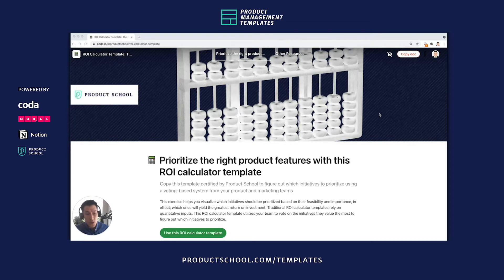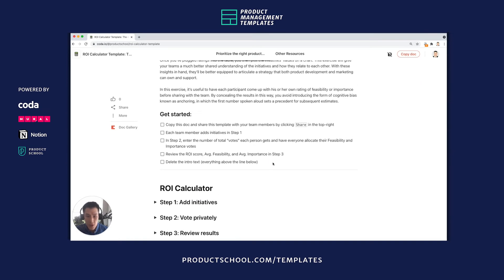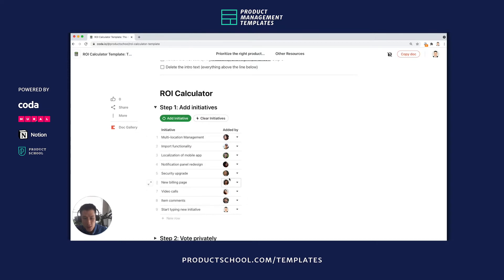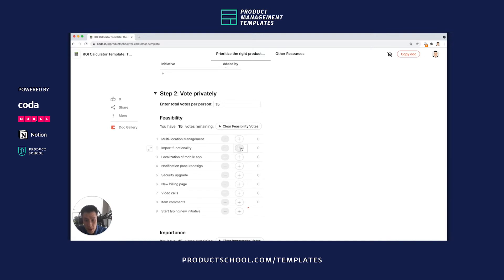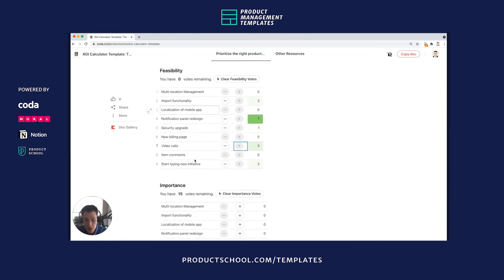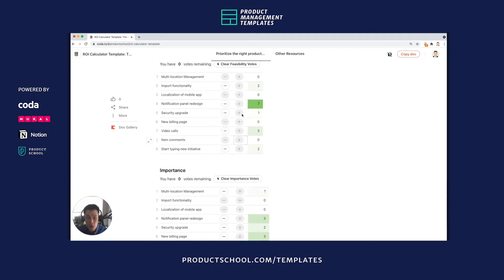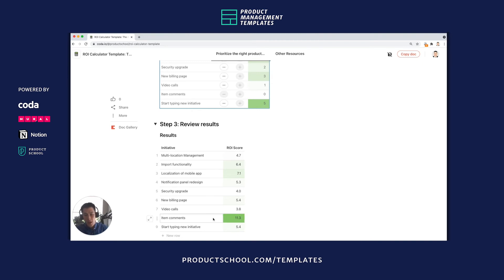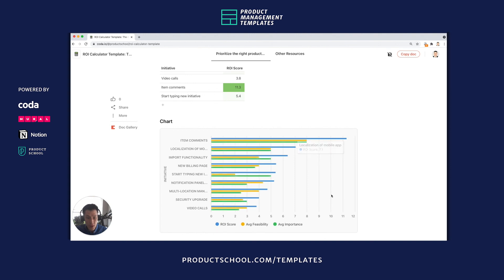Product Templates: Feature ROI Calculator with Coda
No two days are the same in the life of a Product Manager, but that doesn’t mean you need to reinvent the wheel every time a challenge comes up! Created by our partners Coda, Notion, and MURAL, these Product Management Templates will arm you to face the most common PM scenarios with confidence.

ABOUT THIS TEMPLATE:
ROI, or return on investment, is a great starting point to decide whether or not to greenlight a business decision. It’s usually calculated by taking the value of a new initiative and dividing it by the cost, and calculating anticipated and actual ROI can help you refine your sense of how your audience will respond so you don’t waste resources developing unsustainable products. This exercise gives all parties a better shared understanding of the initiatives and how they relate to each other. With these insights in hand, you’ll be better equipped to articulate a strategy that both product development and other departments can own and support

In addition to classes, we host daily online events with top industry professionals about Product Management.

We are committed to pushing the product management industry forward. We published the Amazon bestseller, The Product Book (Get your copy host over 1,000 free events per year, The Proddy Awards, and ProductCon, the largest multi-city conference in the world for product managers.